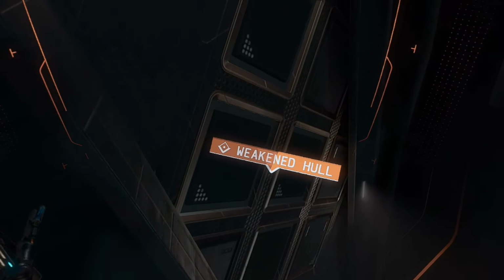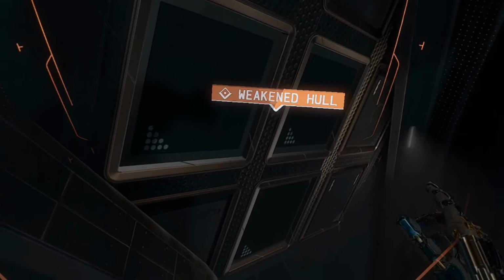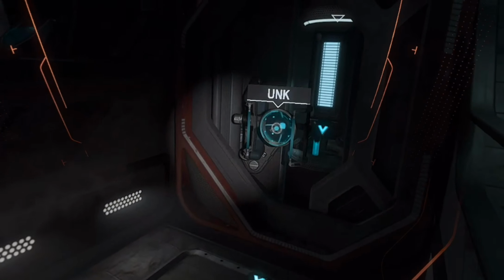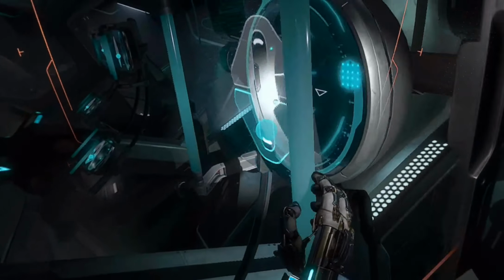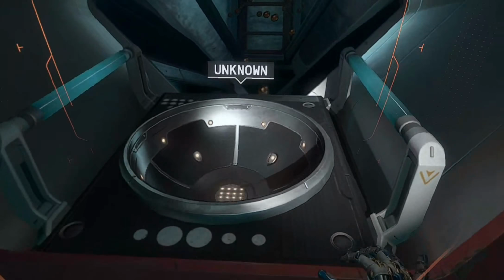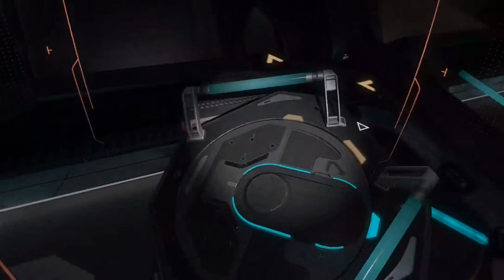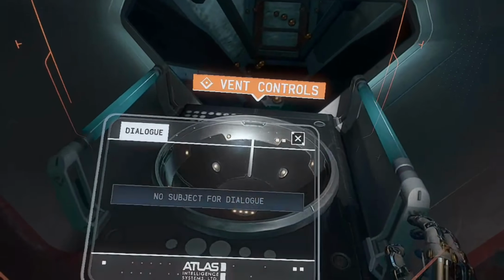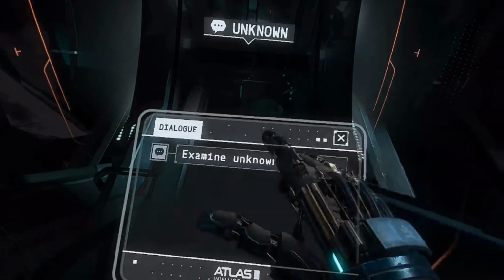Lone Echo VR - #14 - Inside the Ship. Playthrough with subtitles.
Playthrough VR-game "Lone Echo VR". Part 14.
Inside the Ship.
Auto-subtitles.